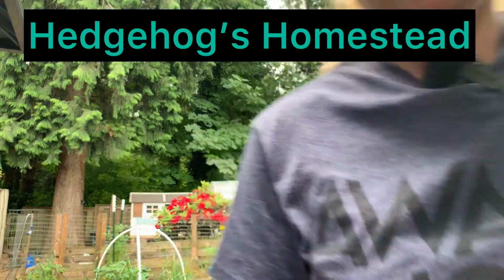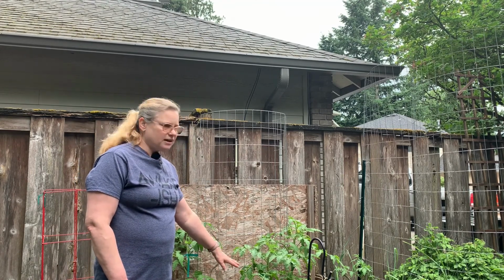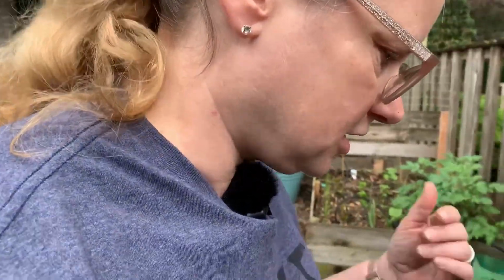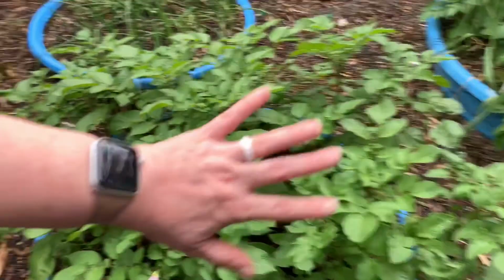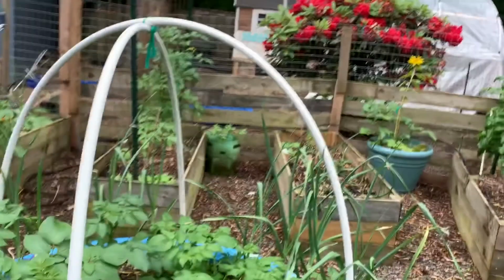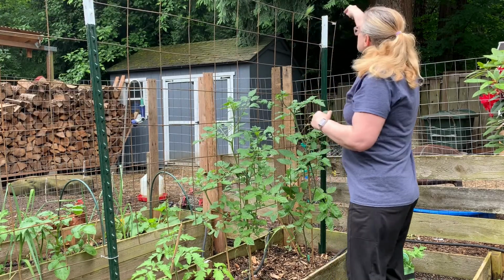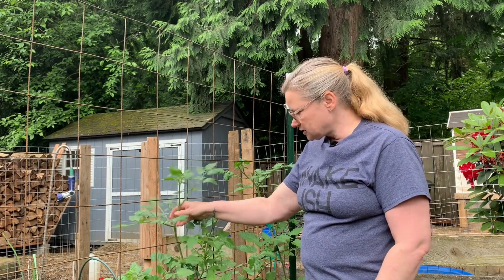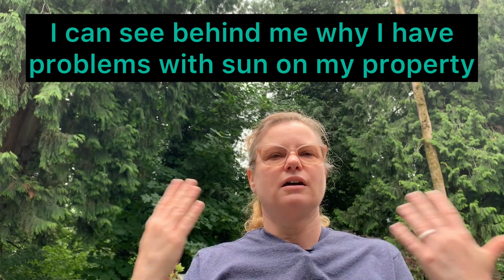What my garden looks like a month after the chicken attack.